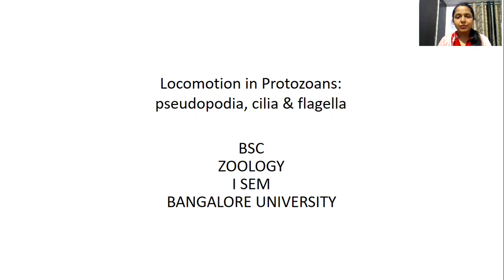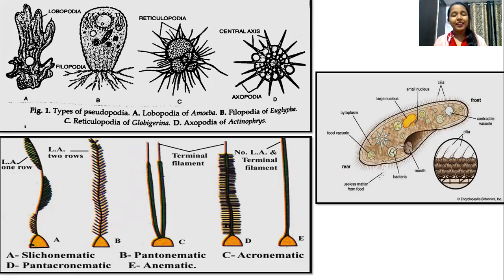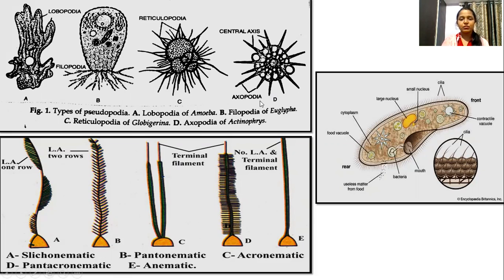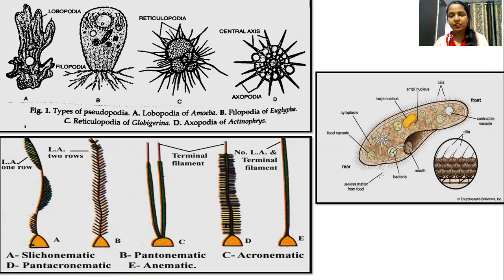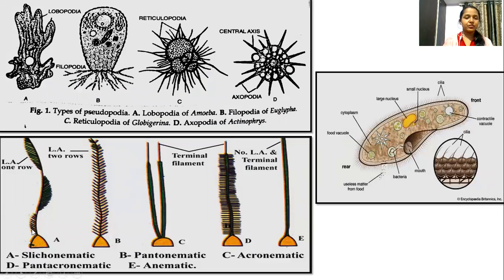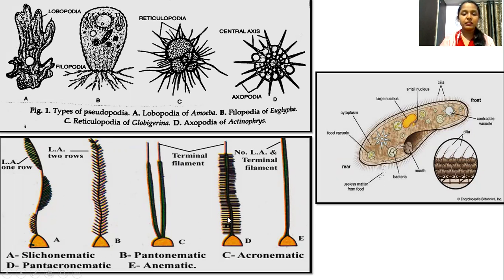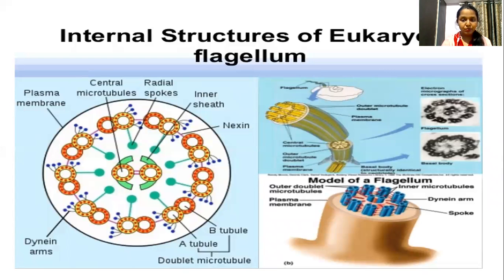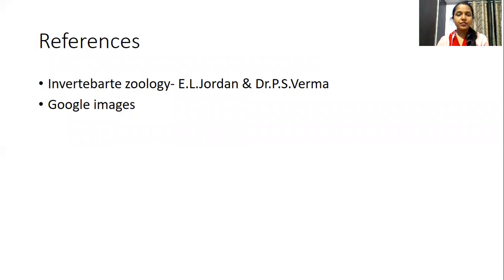Locomotion in protozoa 1